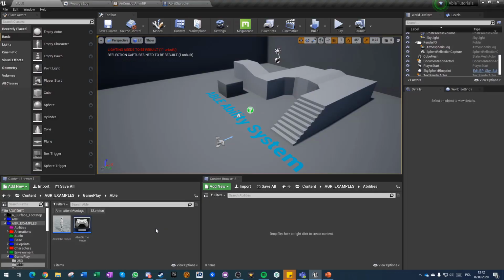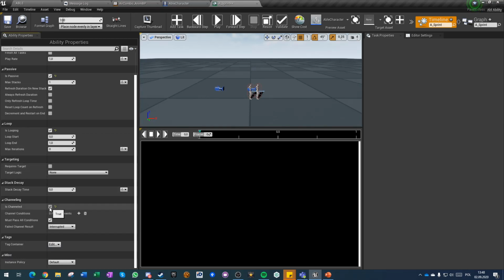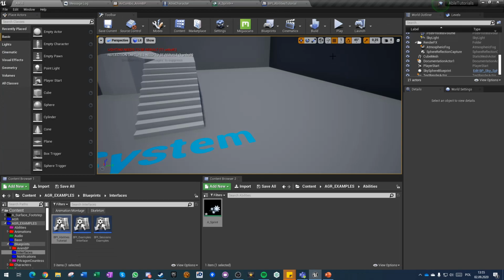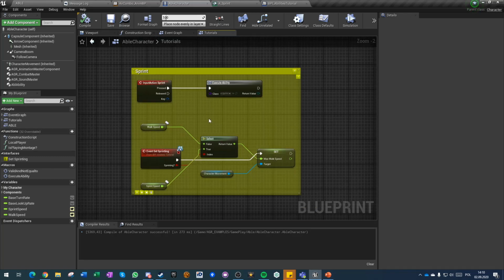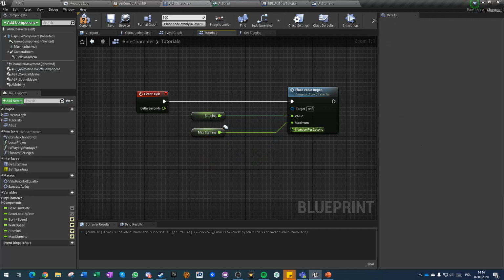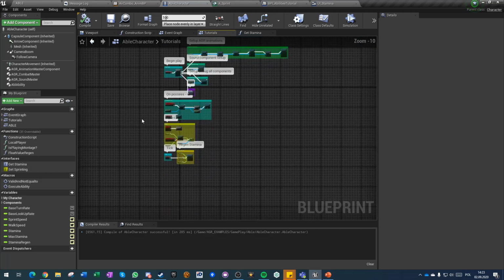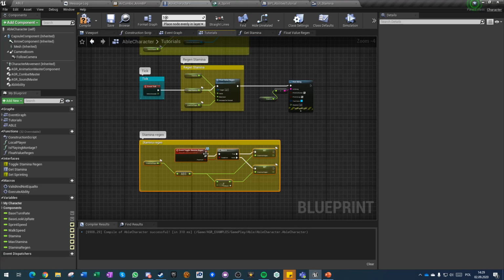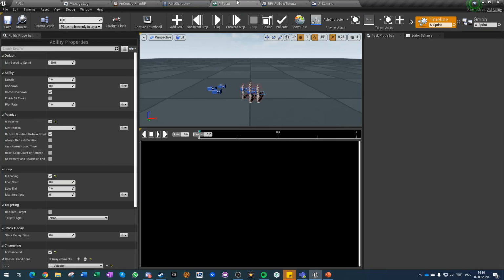ABLE Ability: Sprinting - UE4 ABLE Abilities Tutorial - Unreal Engine 4 DevLog #2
In this episode, we made a sprinting Ability example.
Table of content:
0:00 Intro
0:46 Create ability
1:38 ABLE editor
3:50 Activate Ability
5:56 Ability properties
7:00 Channelling
9:30 Can ability execute?
18:53 Multiplayer test
20:18 Stamina system
24:10 Stamina UI
40:40 Custom channel condition
45:56 Outro